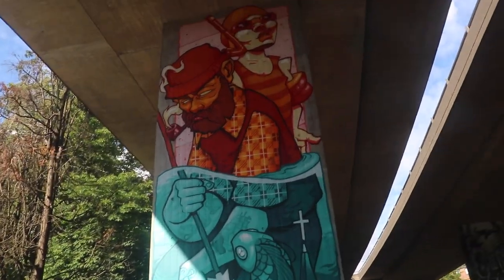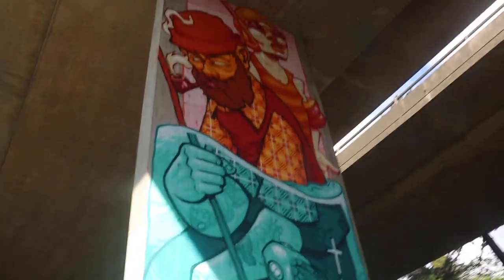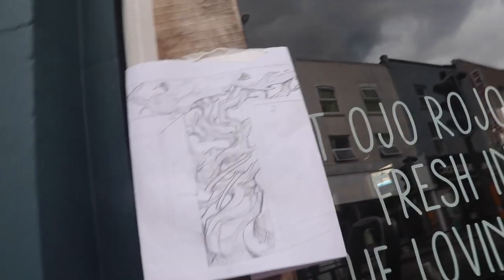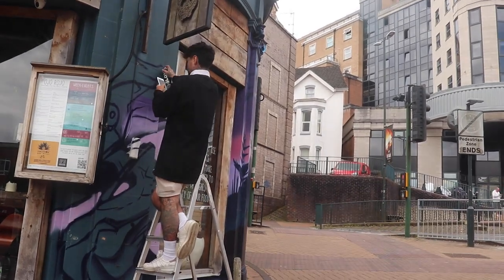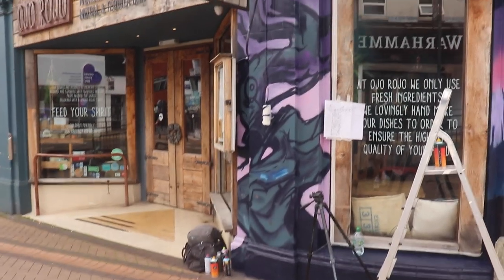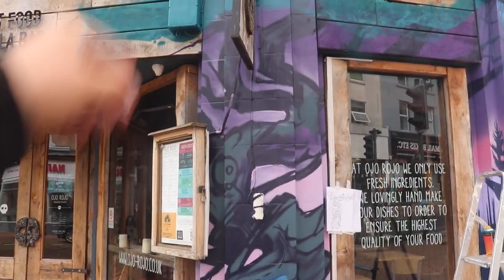Using Art To Replace The LEGENDARY Tree of Ojo Rojo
we paint the legendary tree in bournemouth at the ojo rojo. The tree before had been a stable of bournemouth triangle but now it has gone, captain sotep is here to use his powers of art the replace it with something just as magical.

To join the team and get more in depth knowledge you can so so

My name is Sotep. My purpose has always been communicating stories through the visual arts. I make videos helping Artists on their journey as they face the challenges that come with being a creative soul in this world.
🎨 My Story:
I was that broke kid obsessed with art all through school and college, But ended up dropping out of college as my Portrait and commission business really took off and have not looked back since! I have been very fortunate and traveled many different countries painting Murals in Australia, Thailand, Barcelona and my home, the UK.